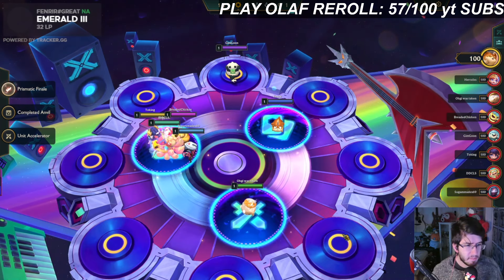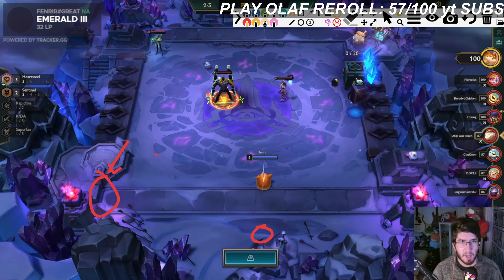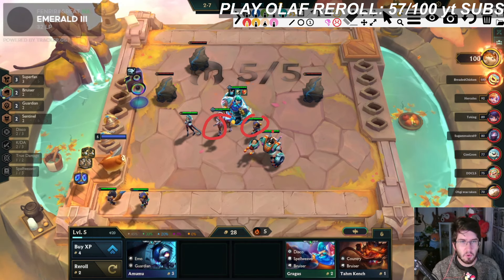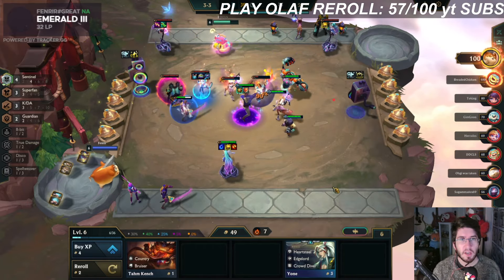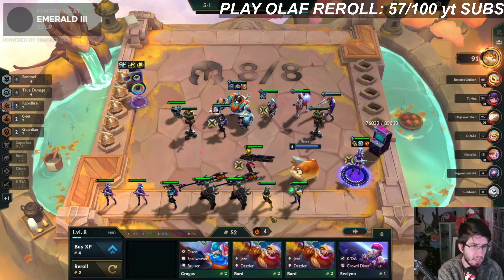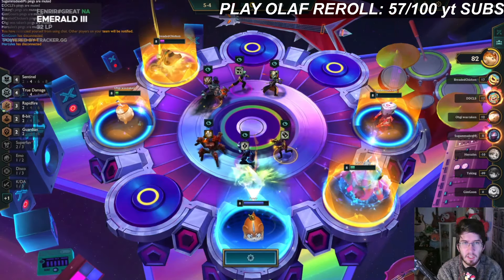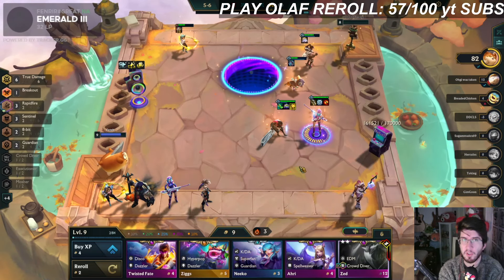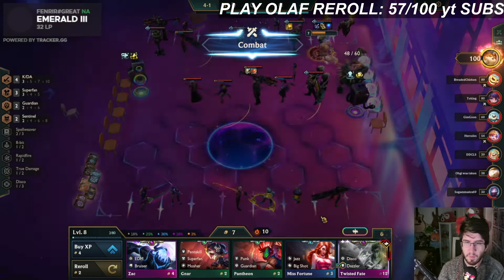EASIEST FIRST OF MY LIFE - TRUE DAMAGE CAITYLN vod review | TFT SET 10 Road to Master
Teamfight tactics Set 10 Patch 13.24, Diamond Elo
I am actually an art streamer :)